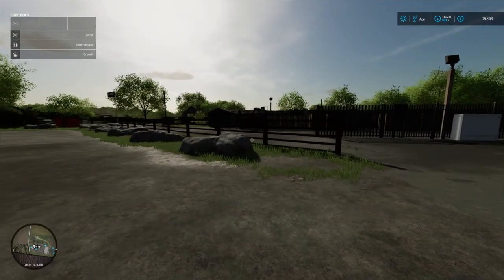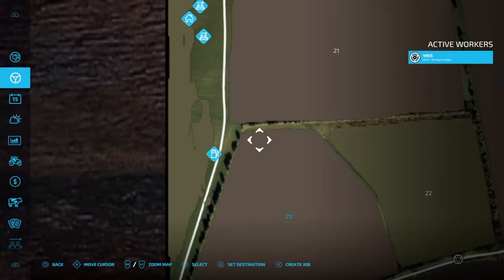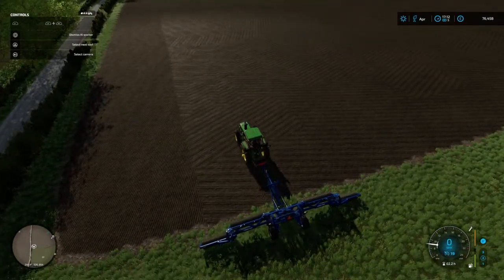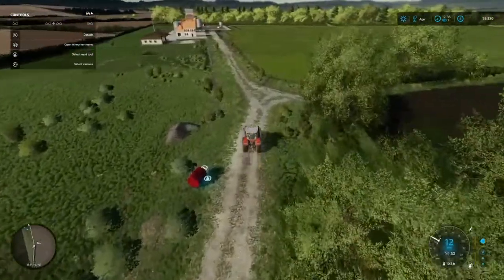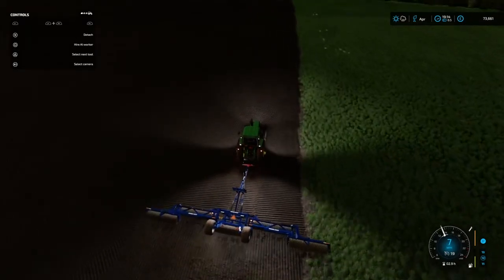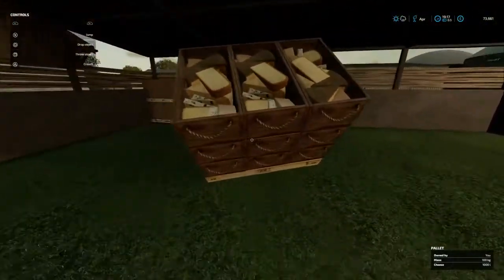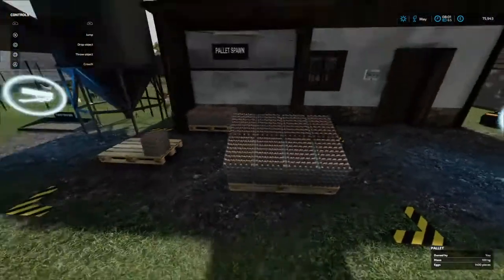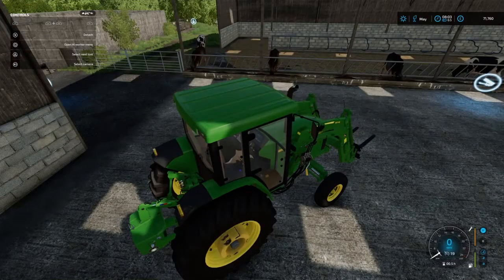Bake A Cake / FS22 / Calmsden Farm / EP21 / Corn Field Preparation / Farmer Willie B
Welcome to calmsden farms. Here i am doing a challenge created by Cobbler Farms and a 24hr challenge for (Sands) stillbirth and Neonatal death charity on fs22. The bake a cake challenge. The Calmsden Farm map created by Oxygen David is a beautifully detailed map. I hope you enjoy the series.

Check Out:

CobblerFarms

RustyMoneyGaming

JelsaFarmer

CBWFarmsLLC